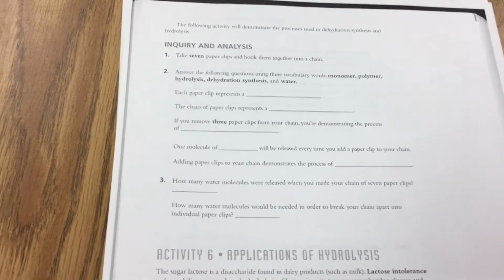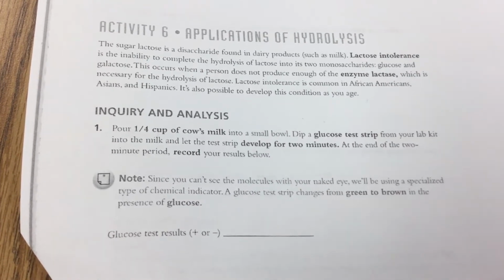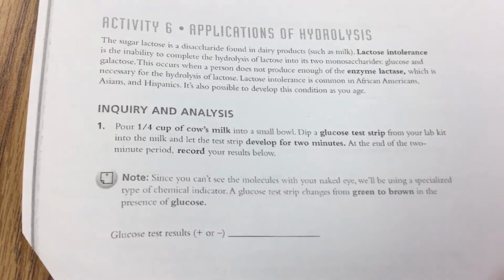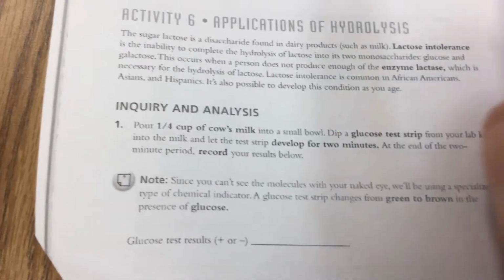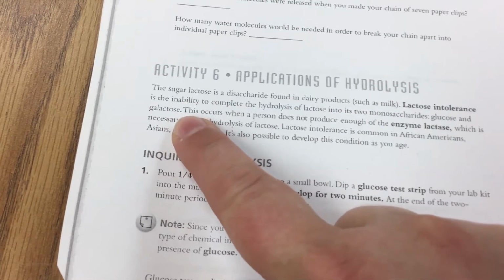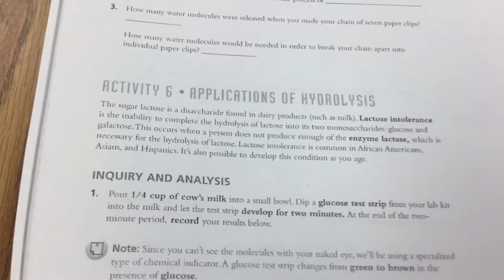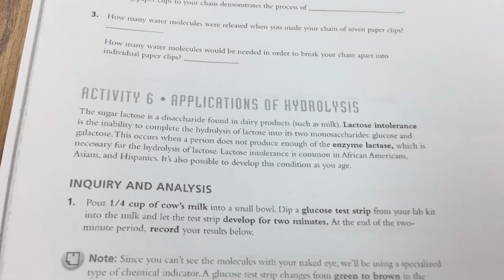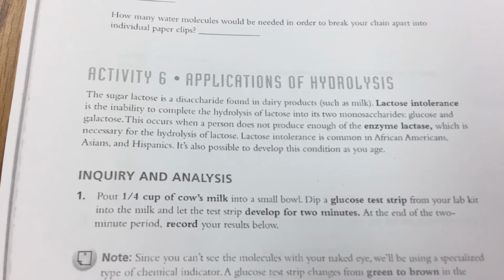Enzyme Milk Lab Part 1